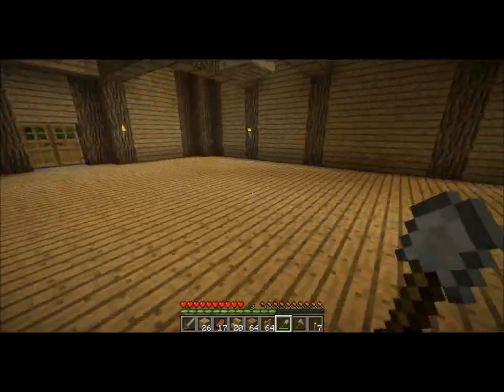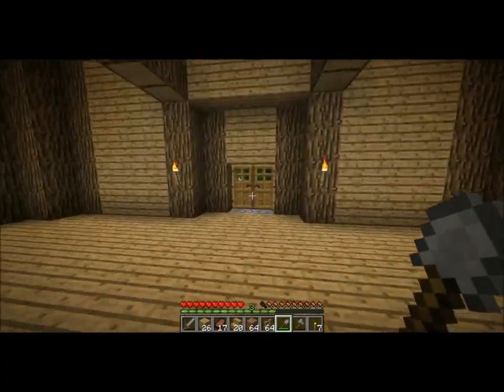Minecraft Mirglof builds [03] Town Hall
in this video i build a town hall for the as of yet unnamed town, will have a name by next video